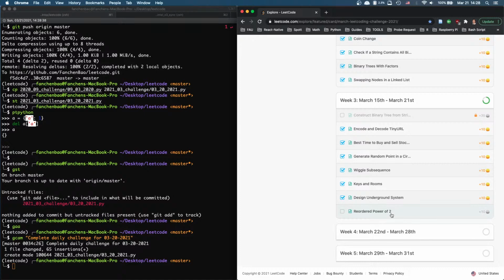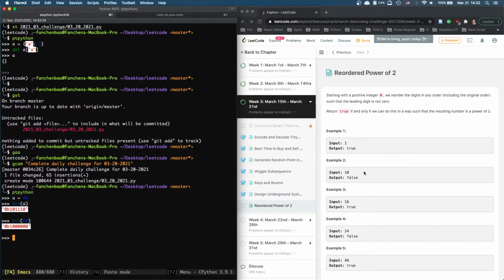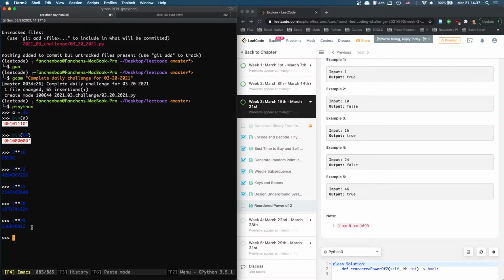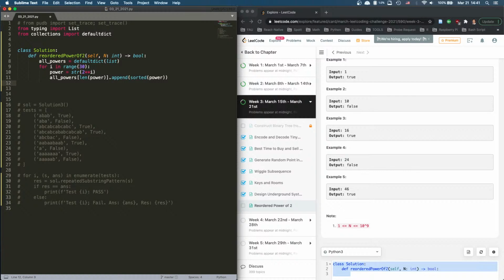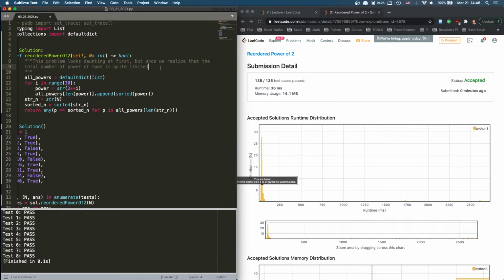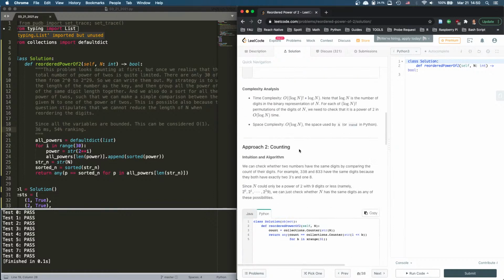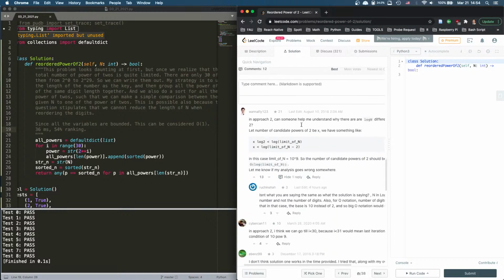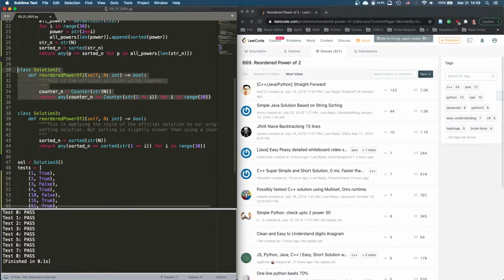2021-03-21 leetcode 869